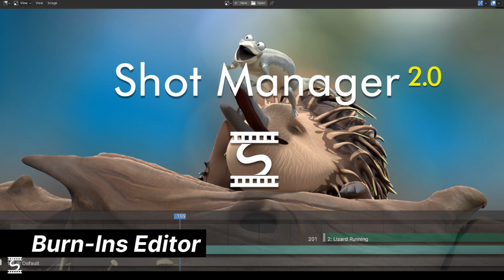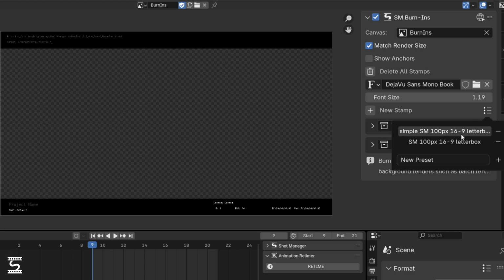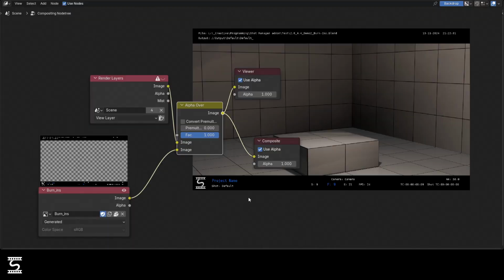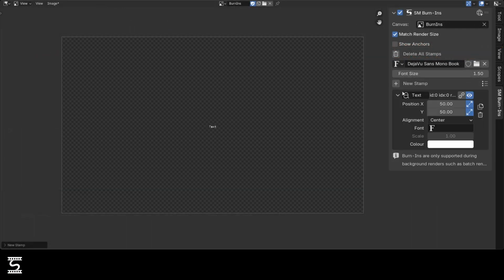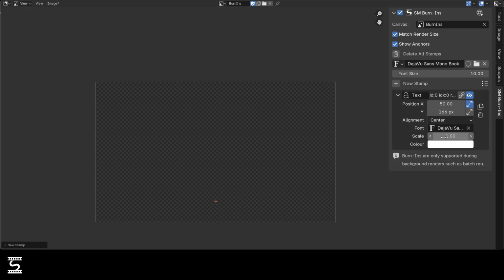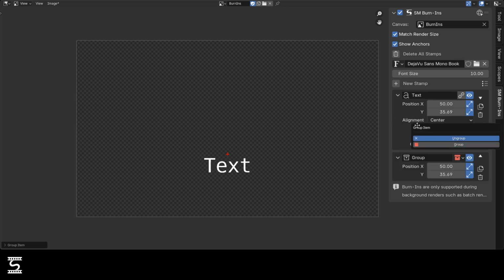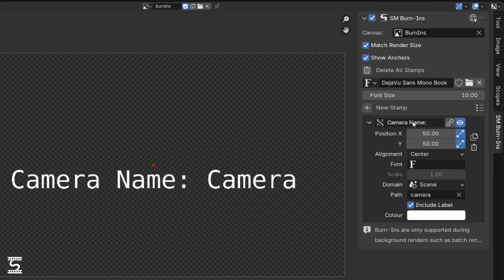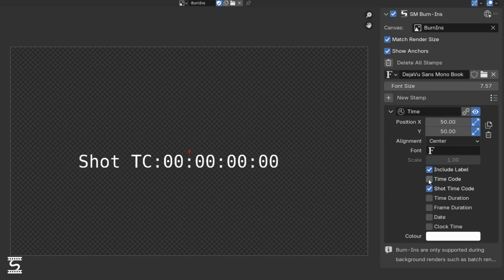Shot Manager 2.0 - Burn-Ins Editor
This video exlpains the general interface and process of applying burn-in notations onto renders in Blender Shot manager 2.0.